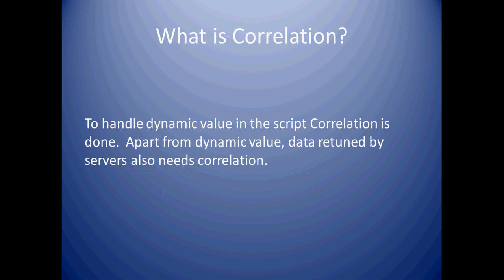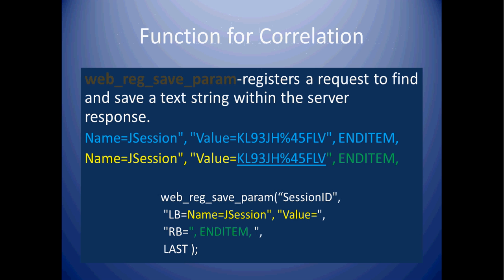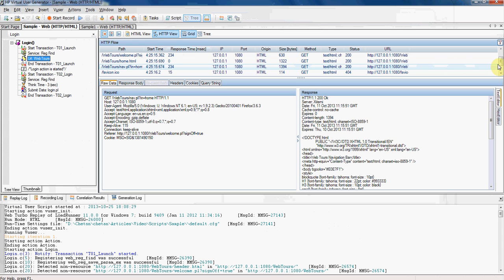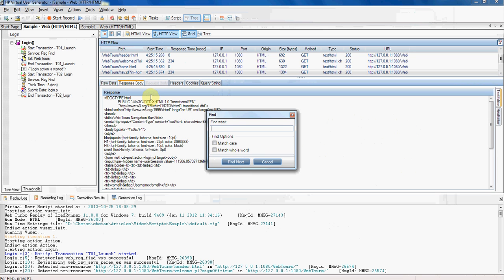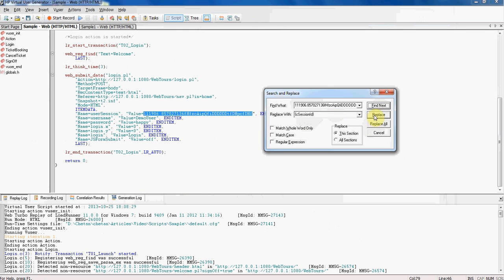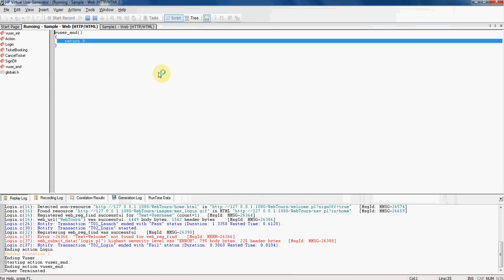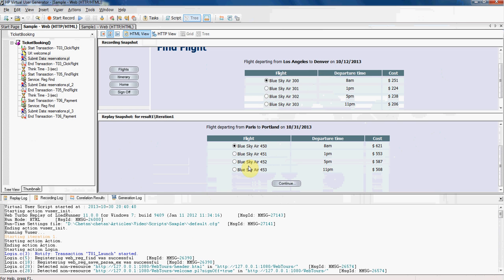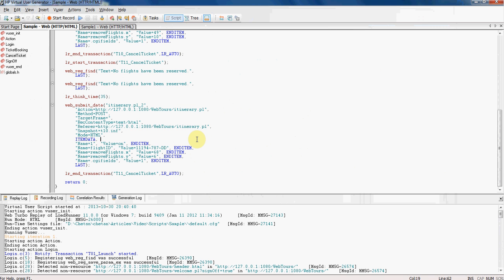LoadRunner Training Tutorial #7 - Vugen Correlation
Load Runner Vugen Correlation - LoadRunner Training with detailed LoadRunner Tutorials.

Correlation is done for the dynamic value or the value return by server for any request.